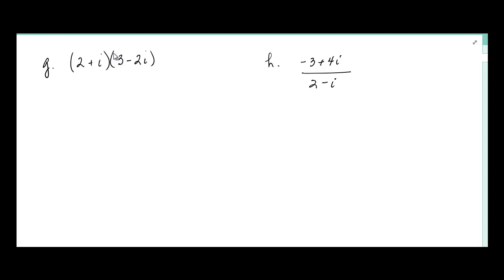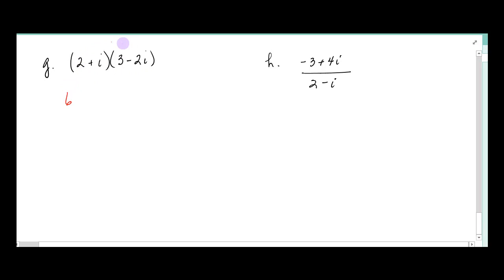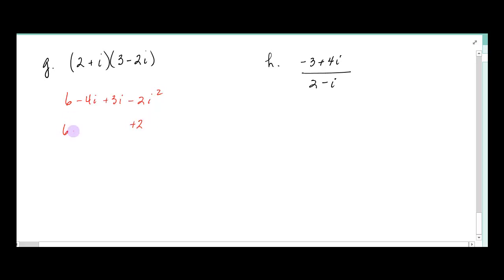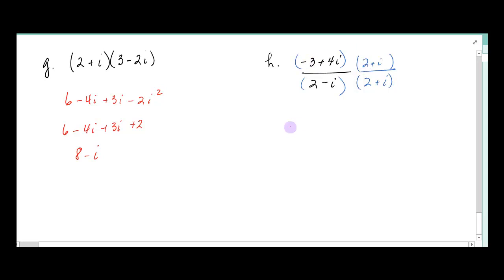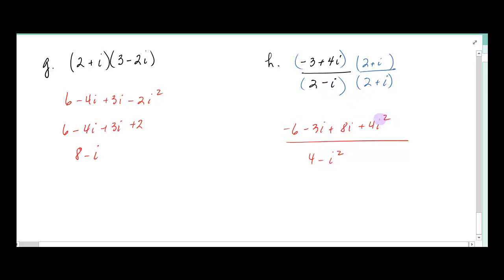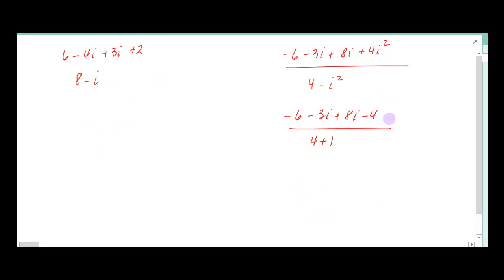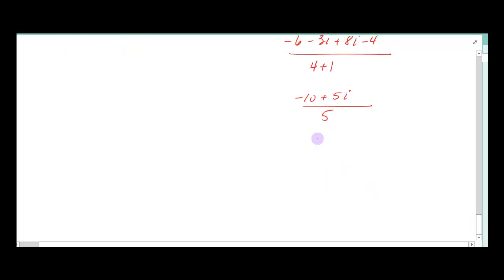1316 8 1c Foil and Conjugate